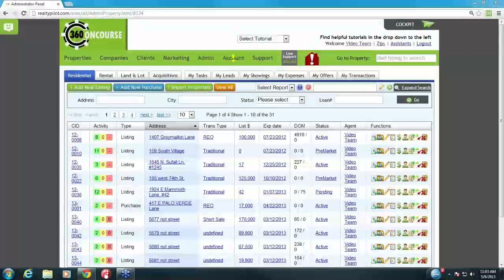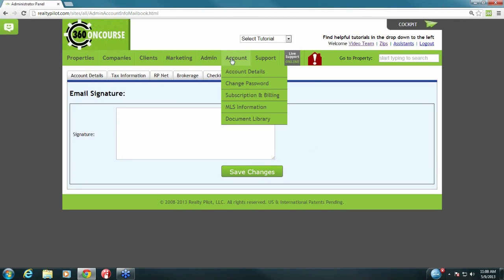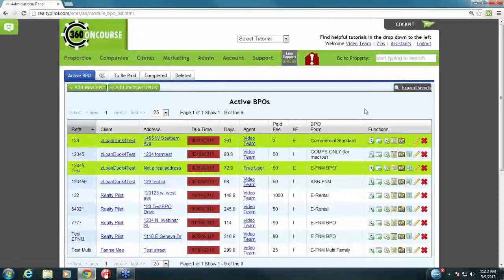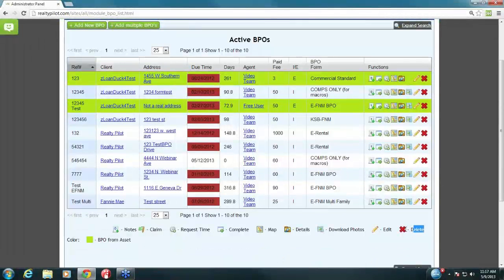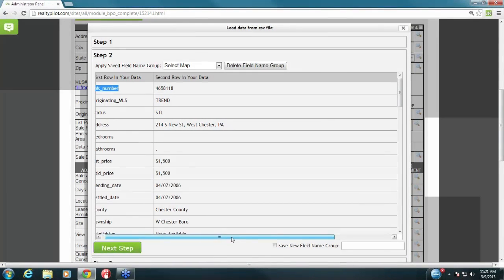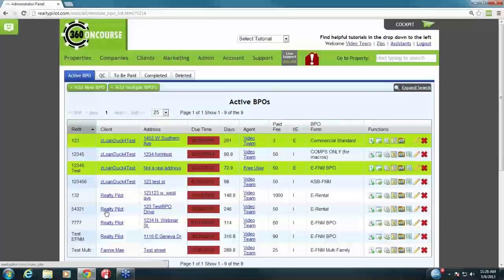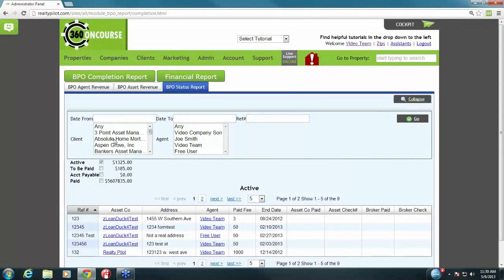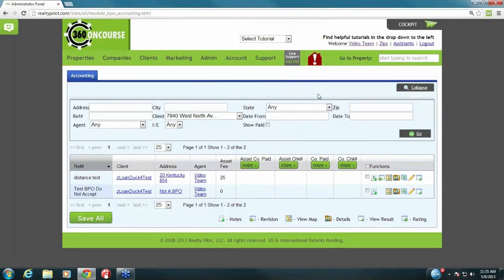How to complete a BPO in Concourse360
Realty Pilot's demonstration how to complete a BPO in Concourse360